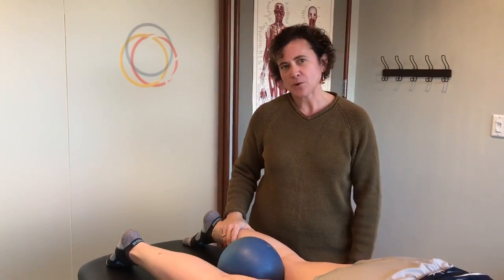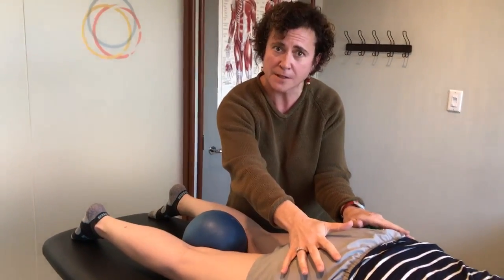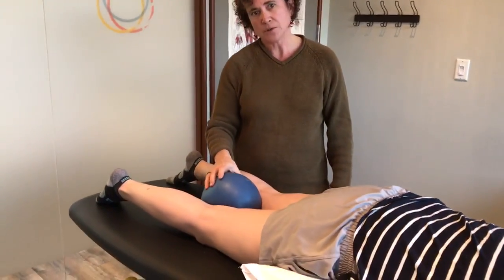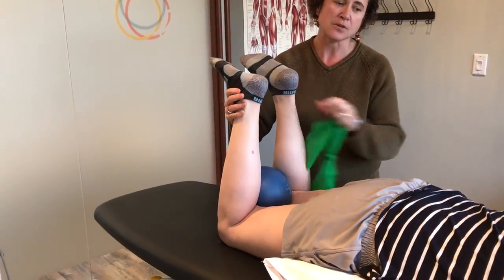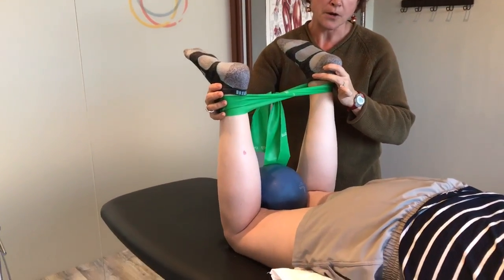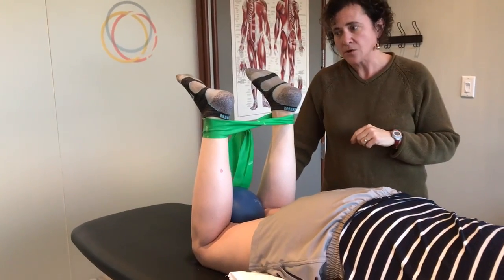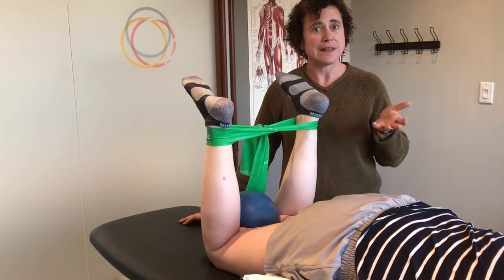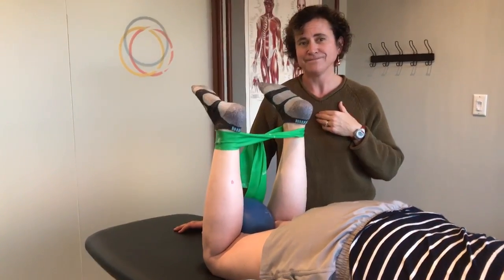Hip Strengthening and Rebalancing Exercise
Body Works Sports Physiotherapy
233 West 1st St #420
North Vancouver, BC V7M 1B3

Do you have tight hips?  Chronic hip pain or soreness?  Often there are imbalances in the strength and tightness of the muscles around the hip.  Try our simple hip strengthening exercise for balancing the hip - strengthening the internal rotators and opening up the buttock region.  This will help you feel better and your hips be more open and relaxed and more balanced.

Hi this is Dana Ranahan from Body Works Sports Physiotherapy and today I’m going to show you a little hip strengthening exercise. So do you get tightness in your hips from sitting all day? This is a great exercise you can do at home to help open up some of the tension across the back of the hips. Some people get quite tight across the back of the hips so they’ll feel some tension or pain the the gluteal area or in the buttock region. So in this position we have the patient lying down with a pillow underneath their low back to try to keep the back neutral and I’ve given her a little soft ball between the knees to work on keeping alignment of the knees so that they stay in line with the hips. You could use something like a little towel here if you don’t have a ball and then I’m going to get her to bend her knees up, now you can only do this if you can bend your knees without your back arching too much. So if it feels too tight through your thighs you have to be a little careful doing this exercise. Then we’re going to take a little piece of theraband or stretchy band and wrap it around her ankles and now I’m going to get her to do a little bit or work at pulling her heals apart. So breathing out, engaging her core muscles and pulling her feet away. So working on strengthening into internal rotation of the hip and this is a very difficult exercise. So I would encourage you not to push too heavy into tension and there’s not a huge motion here with the tension we have on the band. So we’re trying to get muscle activation, working back and forth through repetition to fatigue, and probably you’ll get to about 8 to 10 repetitions, maybe even sometimes less than that and then take a short rest, we usually aim to 2 to 3 sets.